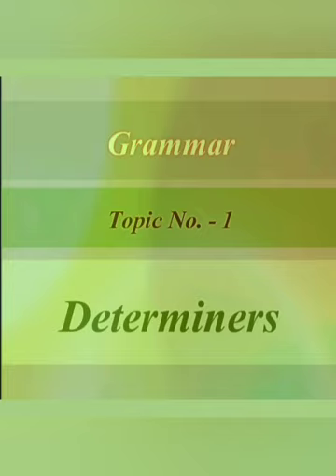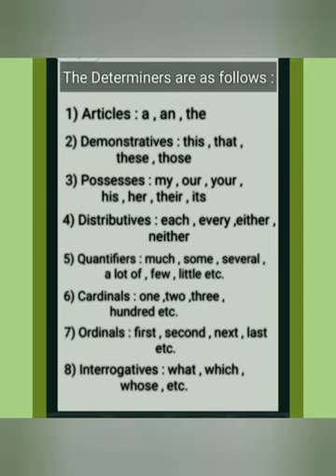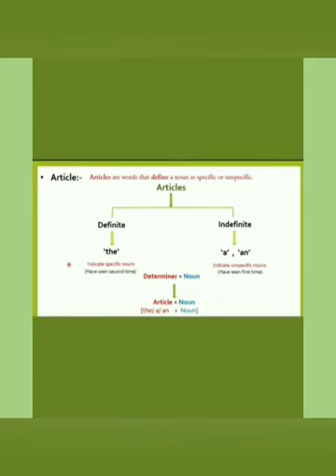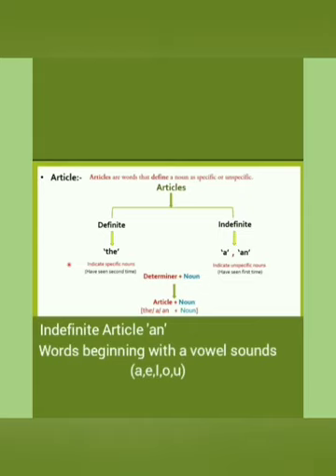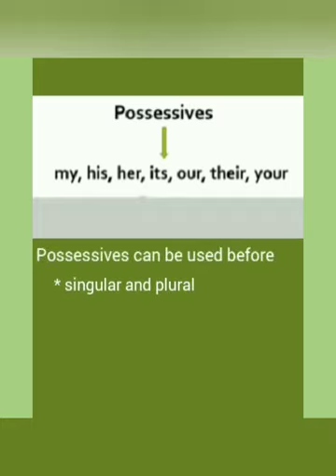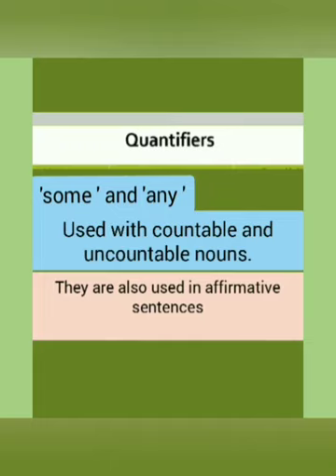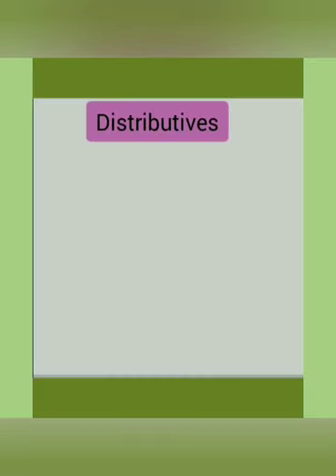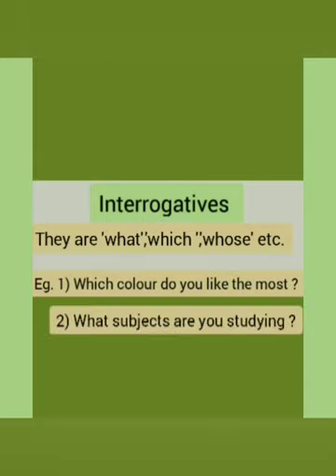Grammar,Topic-1,Determiners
Rekha George